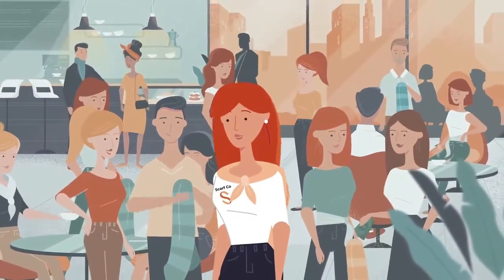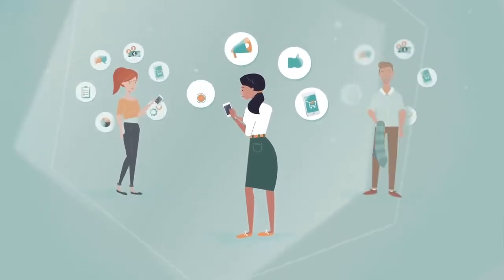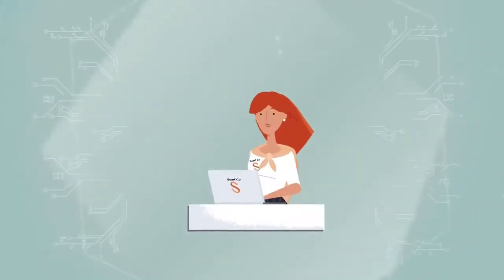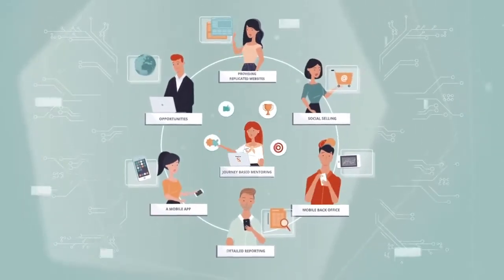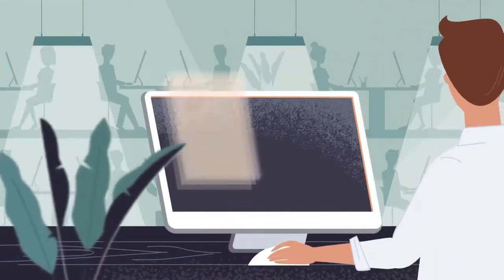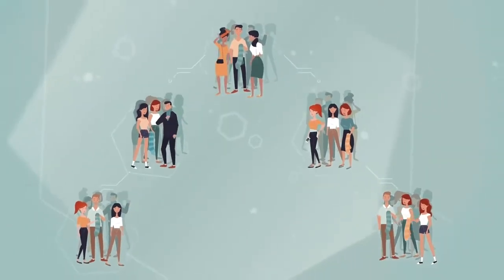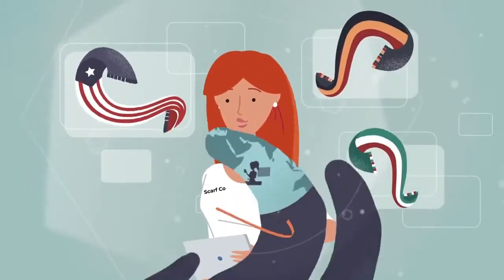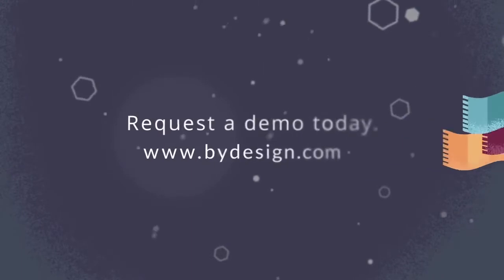2D ANIMATION | Media Block Project for Software Saas, | 2D Animation Video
Title +

An excellent showreel or demo reeel helps the business to attract more leads easily. Using the right clips and connecting them in the right ways maximizes the appeal of the company.

A corporate showreel video is created using the right branding to get your message out. The audio-visual narration is a great way to present your company to the potential customers.

Basically, a showreel will introduce your company, the work you do or services you render and offer in a form of an engaging story. It makes your audiences feel an emotional connection with your products and services. This type of audio-visual presentation has a higher rate of retention so you will be in minds of your potential customers of long. It also increases the credibility of your company.

"If a picture speaks more than a thousand words, then just imagine what magic a single video can play"

Media Block is Multimedia Brand of Advantus Corporate Infoserve Pvt Ltd

We are here to serve you with result oriented creative concepts required for advertising & marketing of your business portfolio through the power of Video Designing.

Media Block is a high end visual effect boutique and our sphere of expertise lies in developing 3D Walkthrough, 3D visual effects, animations & post production. Our differentiation lies in our innovations for which we make use of digital technology, future trends and a thought process of a craftsman which reflects in our final delivery.

Media Block loves to work with every NEW & EXSITING entrepreneur who wants to beat the heat of competition by showcasing their business worldwide through our Creative Video’s.